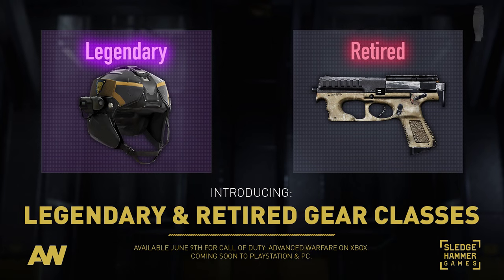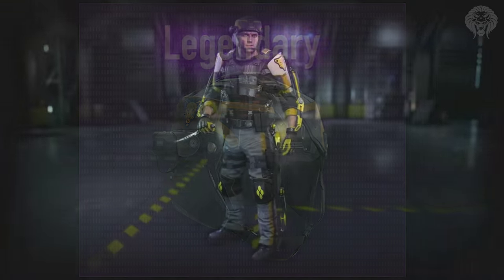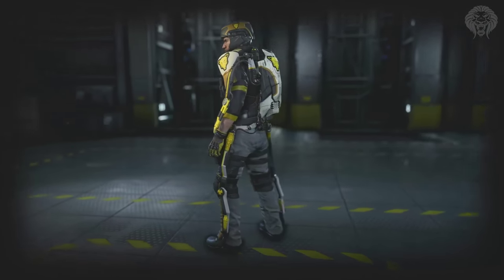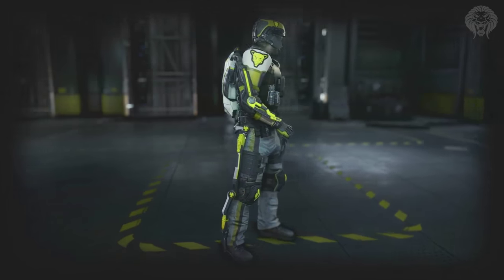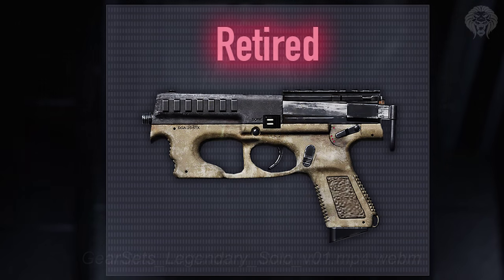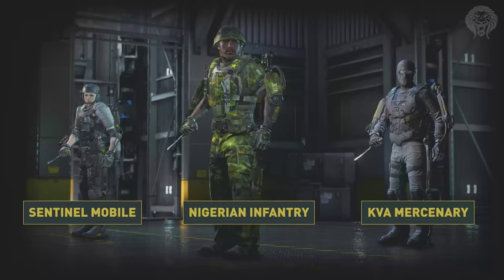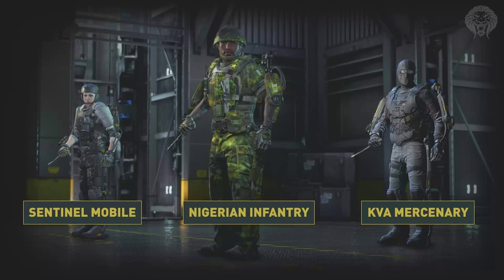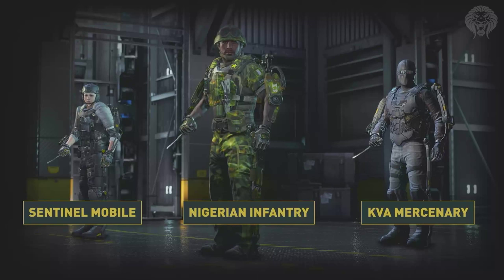Advanced Warfare: NEW LEGENDARY GEAR! Better Than Elite Super Rare Loot & Retired Weapons & Armor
Advanced Warfare Legendary Armor! New Rare Tier Better Than Elite :O
► Advanced Warfare: Royalty Elite Variants Info!

This is info about 2 new tiers of loot available to advanced warfare multiplayer on june 9th which will add a new set of loot called legendary which is better than elite and more rare then the elite tier that we are used to. This includes the legendary counter intelligence armor gear set which will be in supply drops and advanced supply drops on june 9th and will be the most rare armor in advanced warfare. Also introduced are the retired weapons which will be taken out of the rotation and become retired.